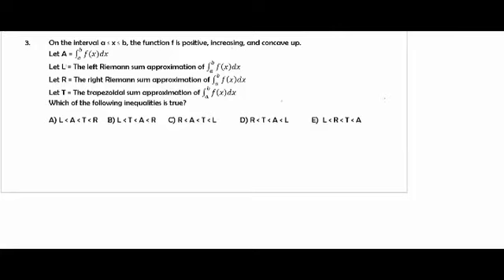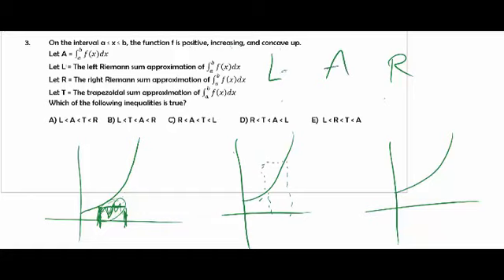Calc rev 1 problem 3